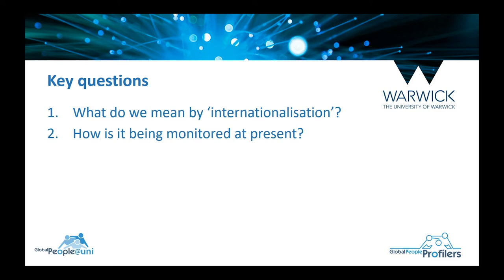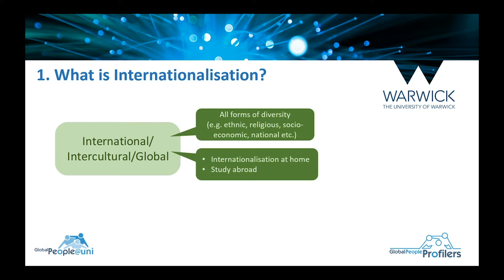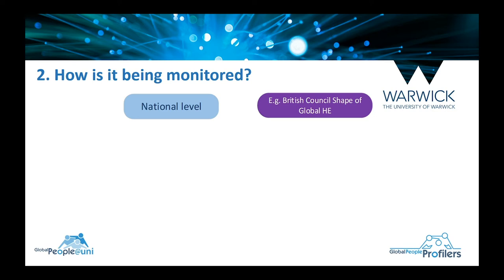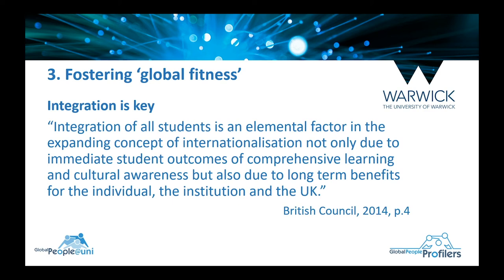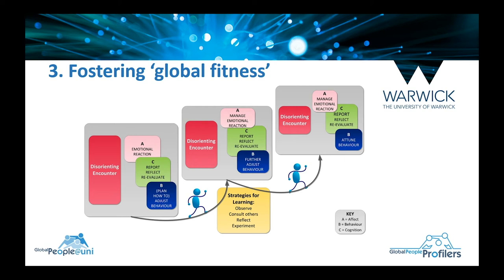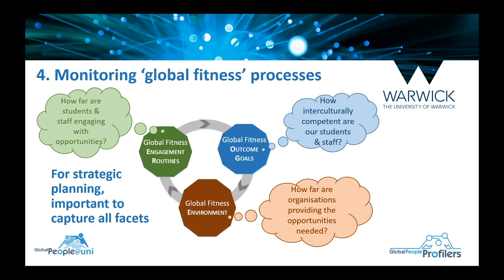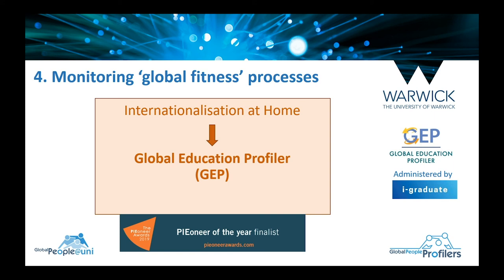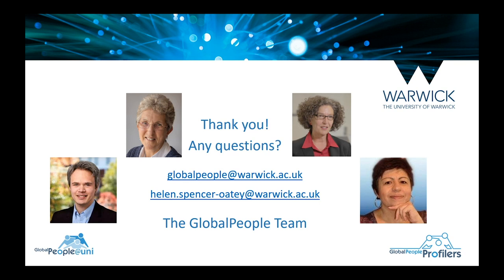Internationalisation in Higher Education #1: Understanding the process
This 11-minute webinar offers an introduction to the internationalisation of higher education. It considers how internationalisation is monitored at present at different levels (e.g. national, institutional), and then focuses on the interpersonal/interactional level. It explains how 'global fitness' can be fostered and the GlobalPeople Profiler tools available for probing this.